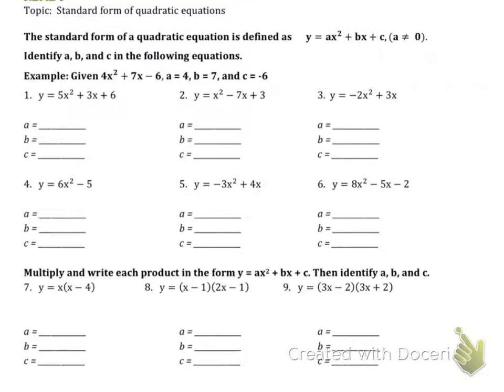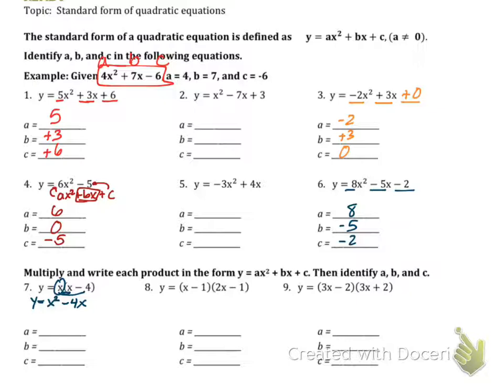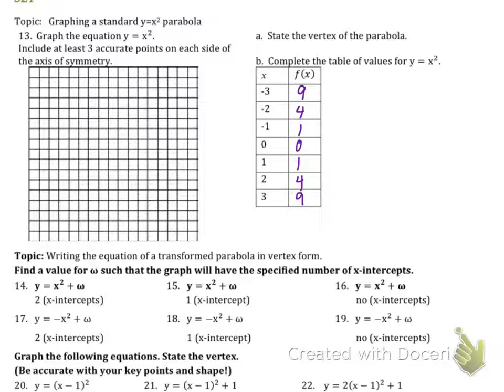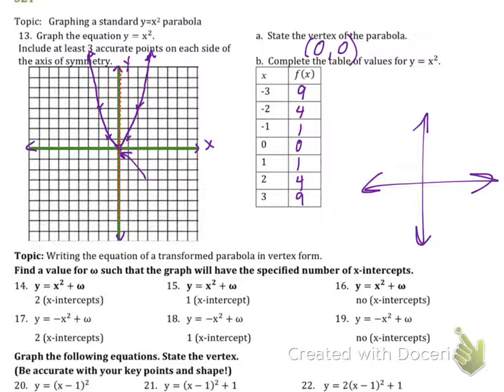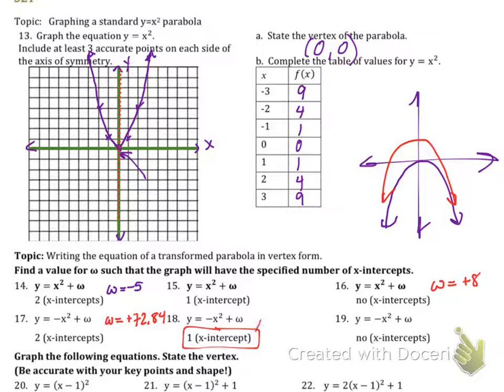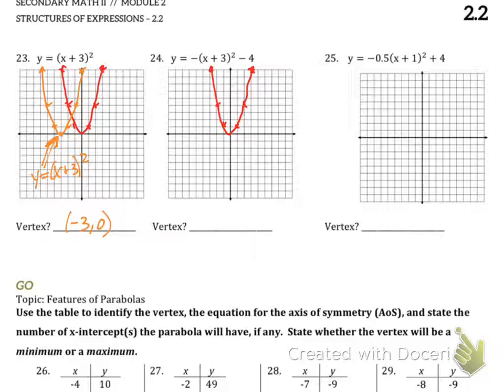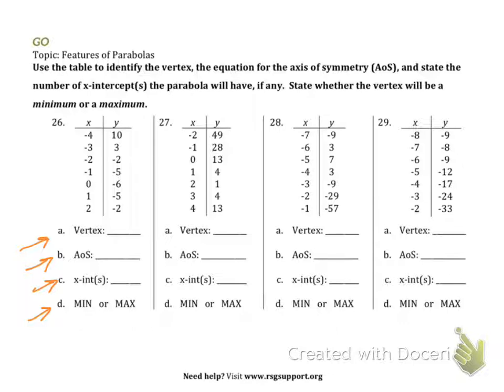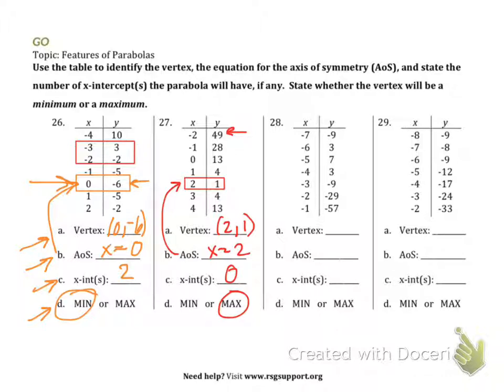MVP Math 2 Lesson 2.2 Ready, Set, Go